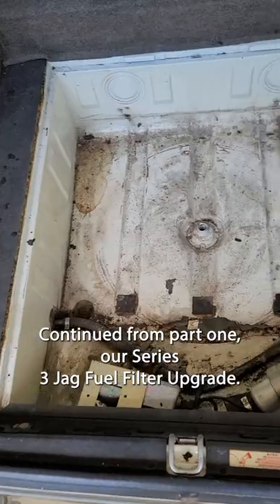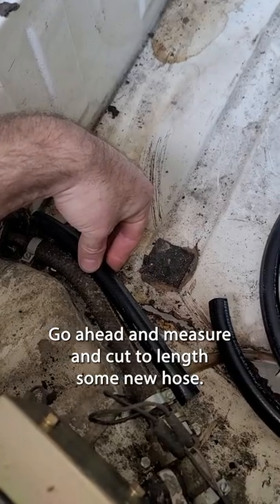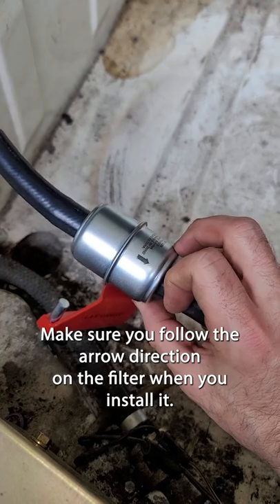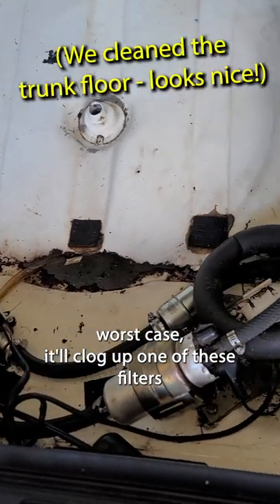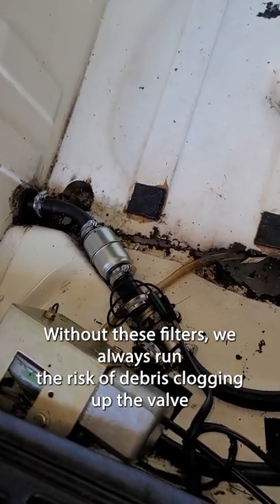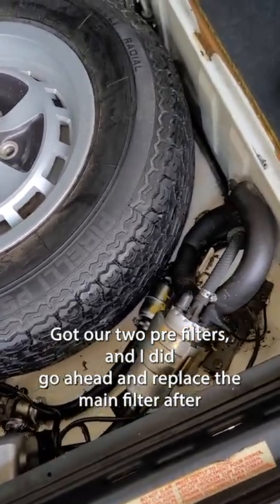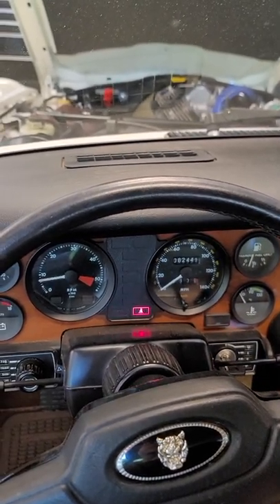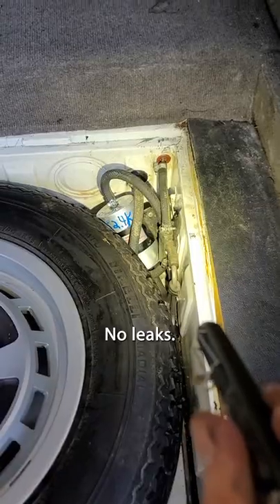Jaguar XJ6 Fuel Filter Upgrade - Part 2 - Jag Series 3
Scroll down for parts/tool links!  ... Part 2 of 2 - We decided our 1983 Jaguar XJ6 Series 3 needed a fuel filter upgrade - basically, adding a pair of pre-filters just after the fuel tanks, and before the pump.

On these cars, there are two fuel tanks mounted behind the rear quarter panels (left and right hand side).  These tanks have a 1/2 output line that goes into the fuel changeover valve and then into an external electric fuel pump.

The lines from the tank appear to be only under gravity pressure from the tanks. As a result, these lines are larger, as 1/2 inch inner diameter.  After the pump, the fuel is pressurized to around 39-40psi and passes through a single filter.

All these lines, pump, and filter are under the trunk floor where the spare tire is located.

Since this car is nearly 40 years old and has original tanks, we were concerned that dirt or debris in the tanks from over the years could make it past the sock on the pickup tube. Even with clean tanks, the chance for debris over time is there.

If this happens, that debris is unfiltered (aside from the pickup sock) and could pass through the changeover valve and the pump.  In some extreme cases, people have had their fuel pumps jam and cease operation due to debris lodging in it from the tanks.

Adding a pair of filters at each tanks outlet is an extra safety net.

This does require opening the lines, which will result in some fuel spillage.  EXTREME care, and cleanup will be required.  Raw fuel and especially fuel vapors are extremely flammable.

While you can crimp the original hoses as you take off on end, there's no way to stop fuel exiting the tanks when taking the hoses off the tank side.  So draining the tanks using the underside drains solves this.  In our case, we drove the car to near empty in both tanks.  We built our new hose assemblies, crimped the originals, putting our new hoses on the changeover valve first.  Then, one at a time, we quickly disconnected the tank side, with our new hose ready to pop on in under a second.  Fuel spill was very limited, but if the tanks have any volume in them, the fuel will come out FAST!  So - drain the tanks is recommended.

We used Gates high pressure Barricade fuel injection hose, as we wanted something rated for ethanol blends and that had a high burst strength.  However it's hard to find in non-bulk packages, making cost prohibitive if you aren't using this in other applications.  We had some in the shop already.

These lines shouldn't be under extreme pressure as it's pre-pump.  Even with the pump, the fuel injection system operates below 50psi.  Still, finding fuel injection rated hose that can do ethanol blends ensures you are going to have a strong hose for years of service.

The filters are Wix 33299, and feature 1/2 ends.  For clamps, we found some high quality stainless clamps that hold a much higher torque than cheap worm clamps you get in packs these days.

We also replaced the line that goes from the changeover filter to the pump's inlet - this is optional, but we had extra hose so did it.

While at it, we also replaced the main fuel filter.  We used a Mahle KL-9 filter.

When starting the car the first time, expect long cranking time as the fuel system re-pressurizes.

Filters:
New pre-pump filters - 2 needed:
Wix 33299

New post-pump stock filter - 1 needed:
Mahle KL-9

Hose we used:
1/2 Gates Barricade Hose - 25foot
NOTE: You probably only need 3-5 feet of hose, less if you are confident in measure twice cut once!  If you can source this in smaller batches or find alternative, may be better option.

Clamps we used:
YDS Stainless German Type hose clamp 16-25mm range, 12mm width (pack of 10)  Made in Taiwan

Special Tools:

These hose cutters made perfect and straight cuts easy:
OTC 4509 Straight Blade Automotive Hose Cutter

Note that this short video omits many items required to perform this job fully and is for entertainment only.  It shows the very basics as a general idea.  Consult your service manual for all steps, and observe all local rules/laws as needed.  Working on cars can be dangerous or not always go as planned, this video is not a guide for activity.